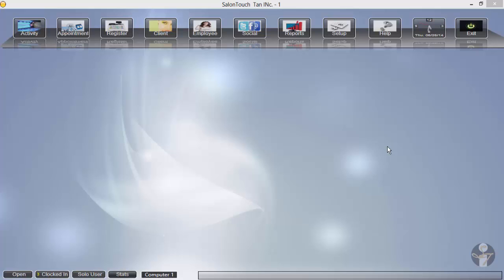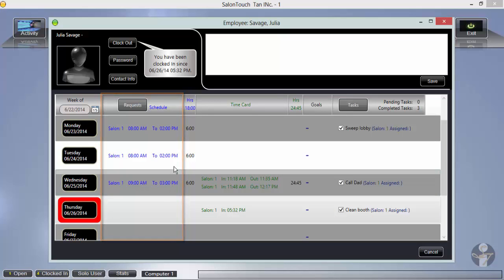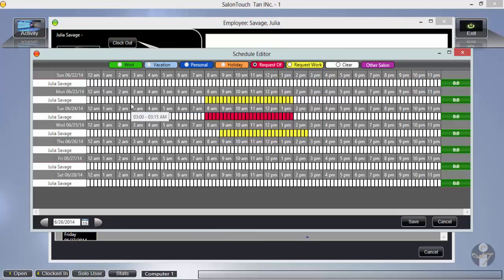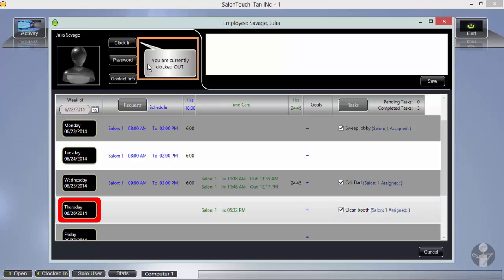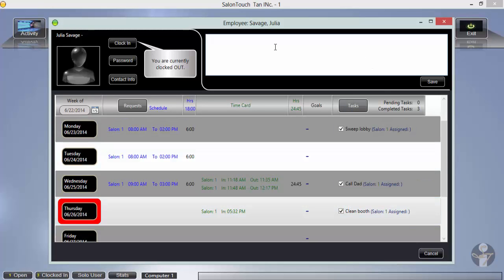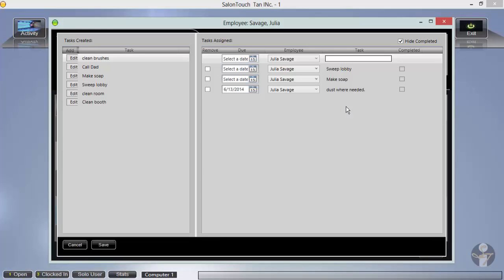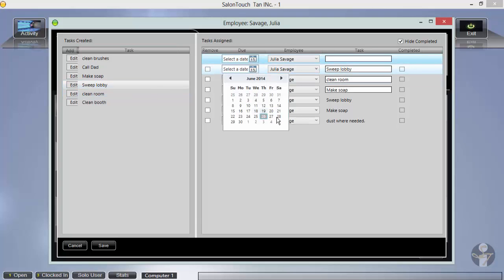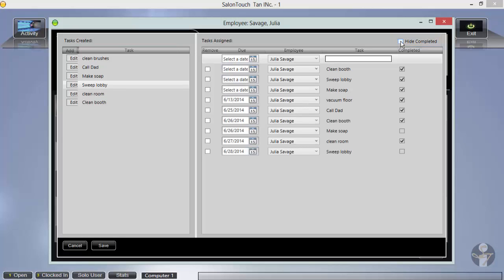Working with Personal Employee Profiles for SalonTouch Pearl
How to work with an employee's personal profile.